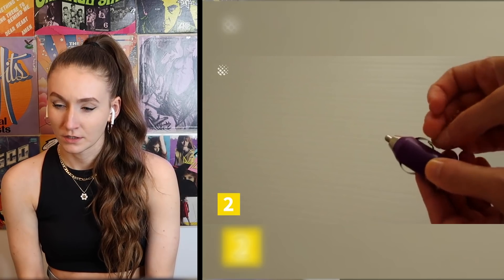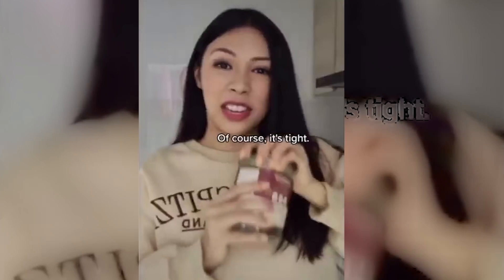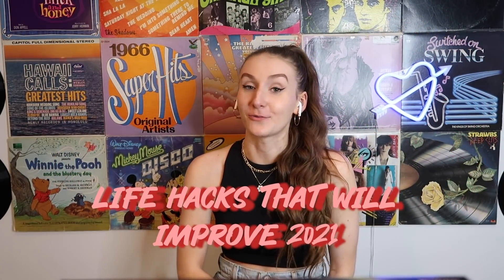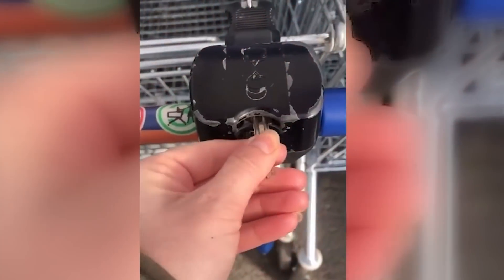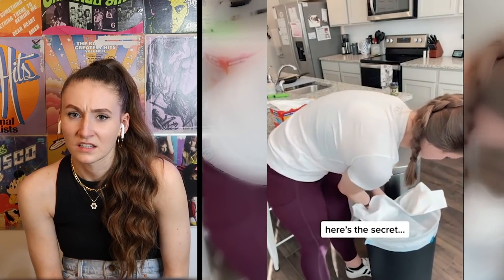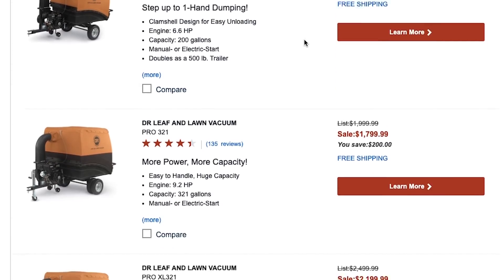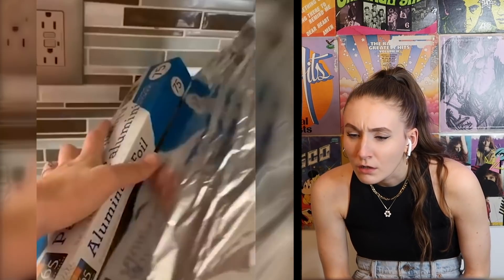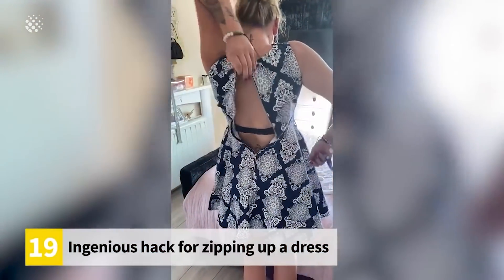Life Hacks That Will Improve Your 2021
Have you ever failed trying to open up a jar, does you iPhone battery run out of charge too quickly, does your fast food always get soggy? Today I am reacting to some of the life changing life hacks that will improve your 2021! These actually work! These are the Life Hacks That Will Improve Your 2021 right here on Peach!

Edited By:
Francois Heroux